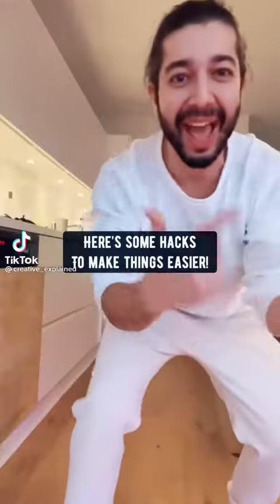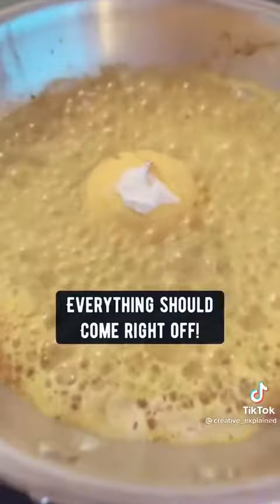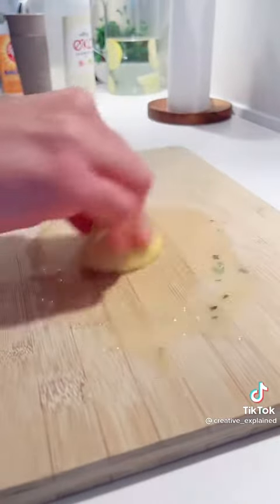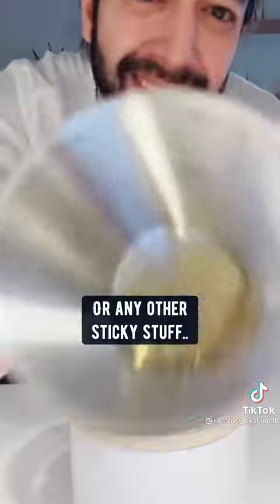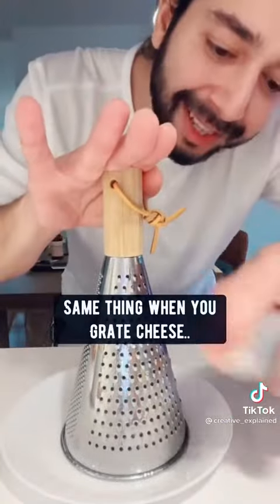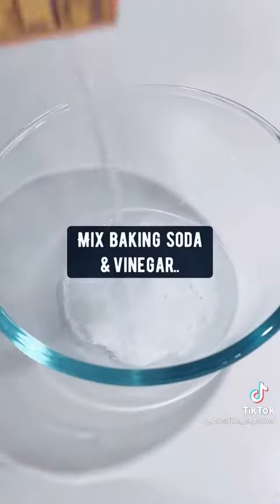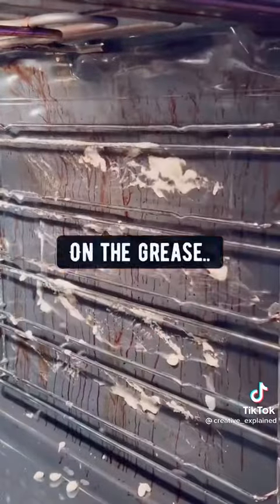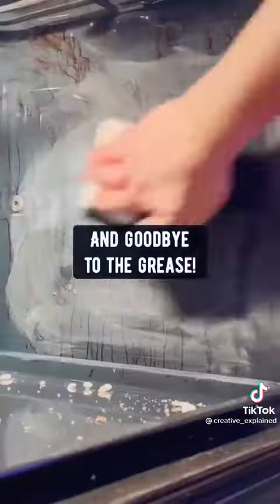Kitchen cleaning hacks